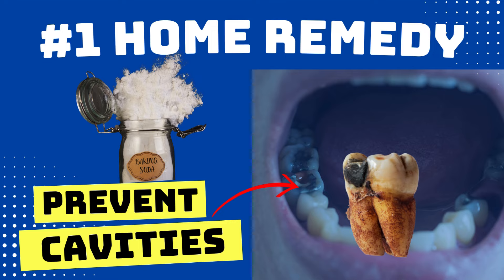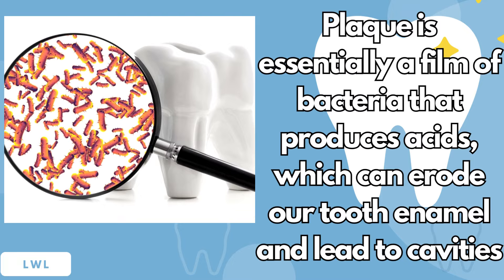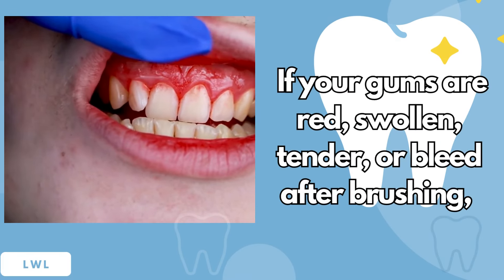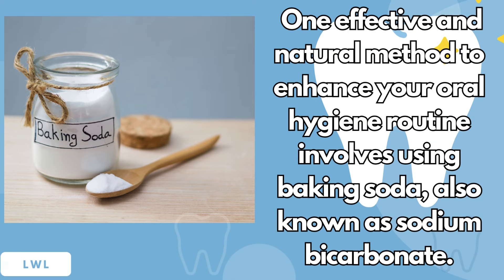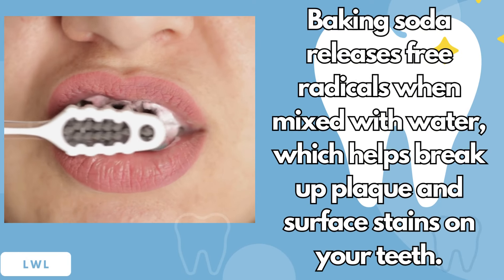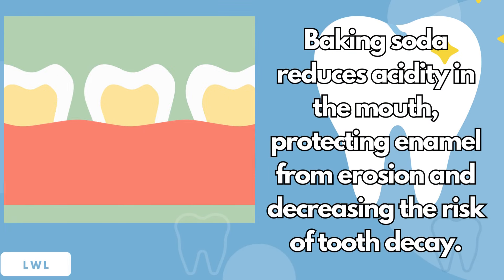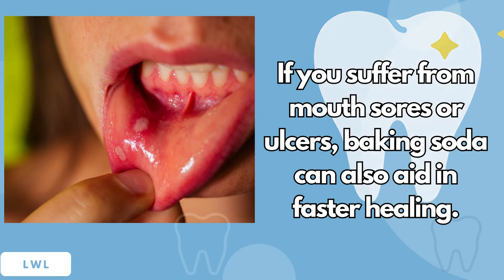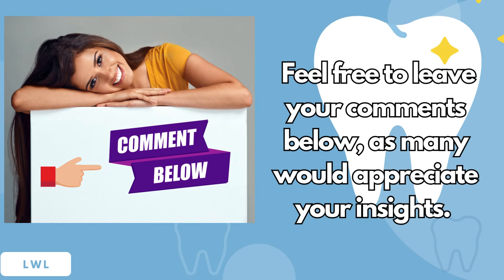#1 HOME REMEDY to Remove DENTAL PLAQUE & Tarter to Prevent Cavities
Our oral health, especially the care of our teeth, is incredibly important. Unfortunately, the foods we commonly consume today—such as sugary treats, sodas, and starchy foods—contribute to the formation of sticky plaque on our teeth. If this plaque is not removed, it hardens into tartar. Plaque is essentially a film of bacteria that produces acids, which can erode our tooth enamel and lead to cavities. Over time, this erosion can even damage the bone and cause gum recession. Without proper oral hygiene, our teeth can deteriorate and eventually fall out.